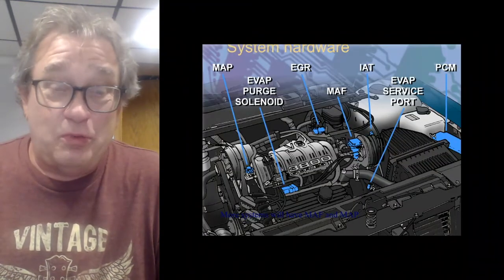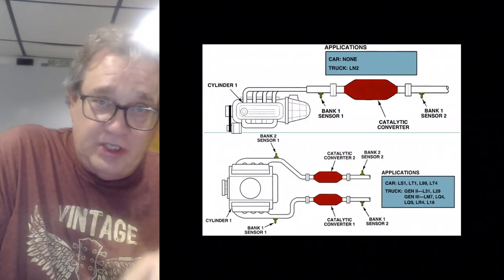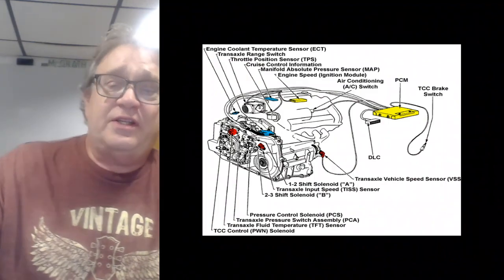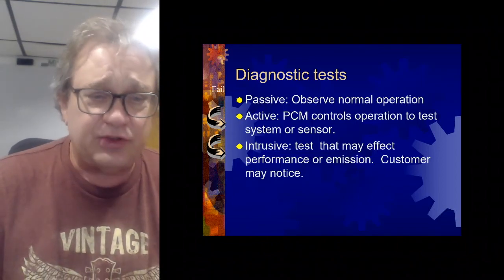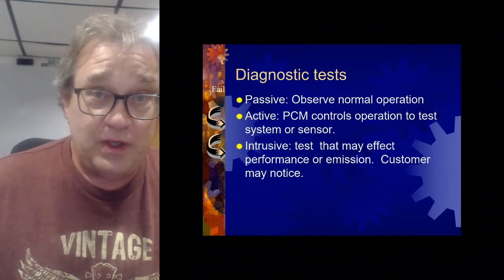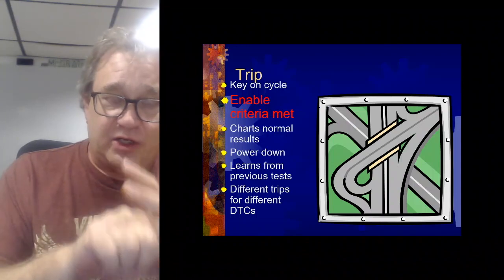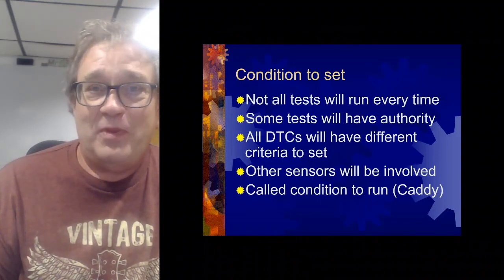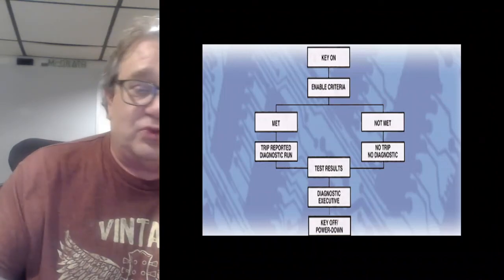Intro to obd2 part 3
Description of operation of OBD2 systems